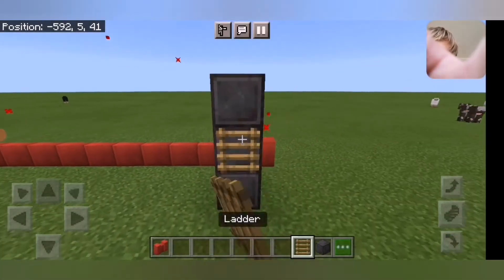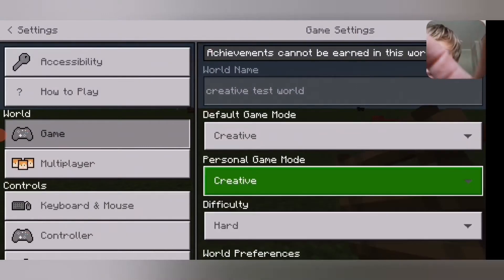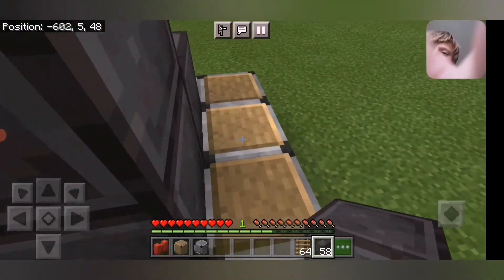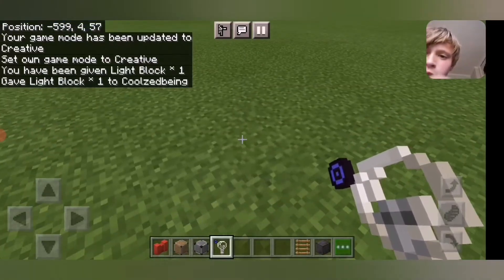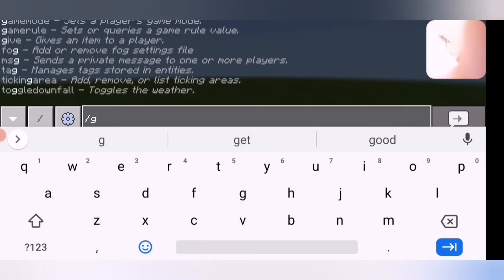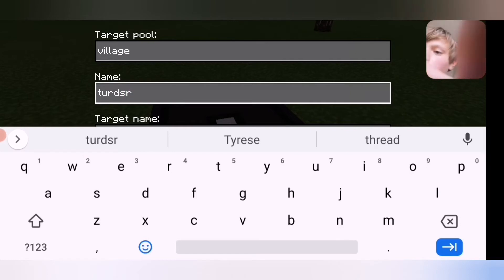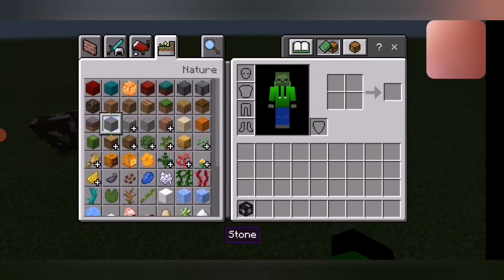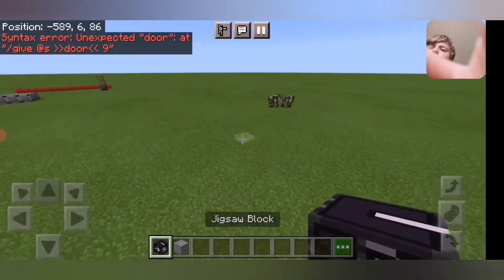MINECRAFT SECRET BLOCKS